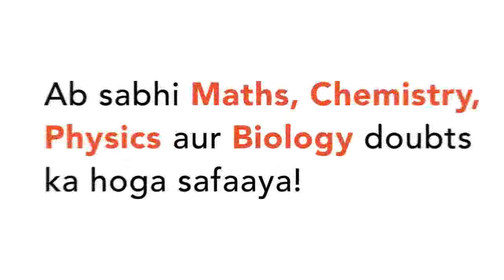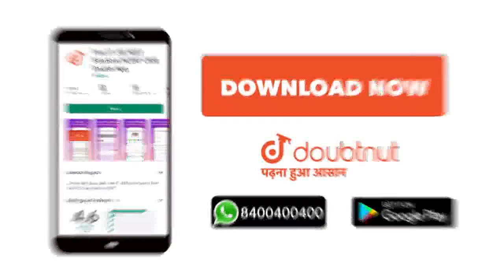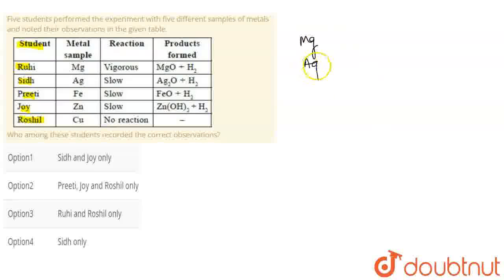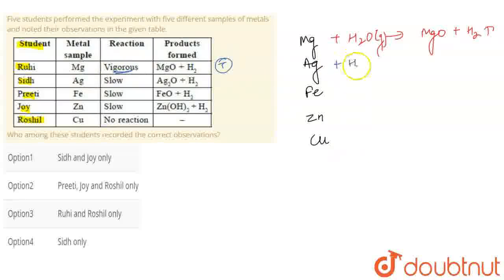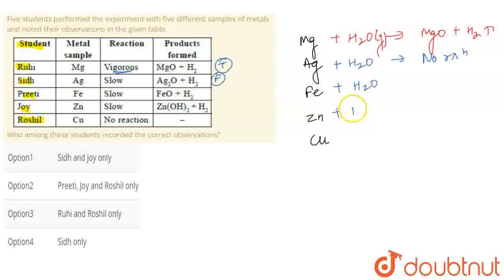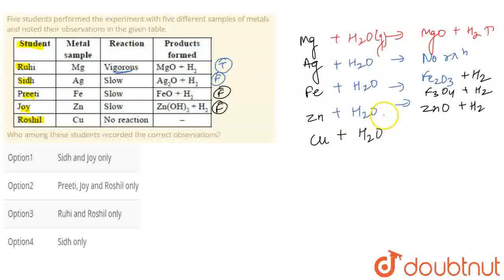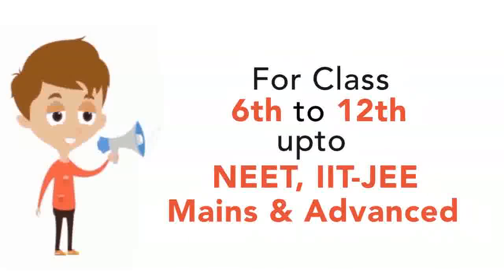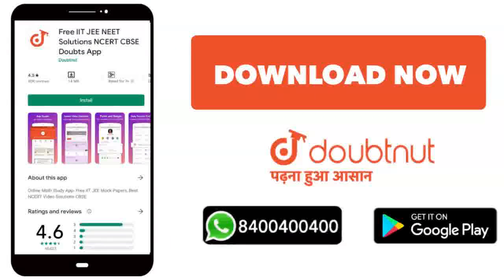Ms kanika, a class 10 teacher arranged the given set-up to study the reactions of different meta...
Ms kanika, a class 10 teacher arranged the given set-up to study the reactions of different metals with steam .Five students performed the experiment with five differentsamples of metals and noted their observations in the given table.Who among these students recorded the correct observations?
Class: 10
Subject: CHEMISTRY
Chapter: NSO QUESTION PAPER 2019 SET A
Board:IIT JEE

👉 Have Any Query? Ask Us.